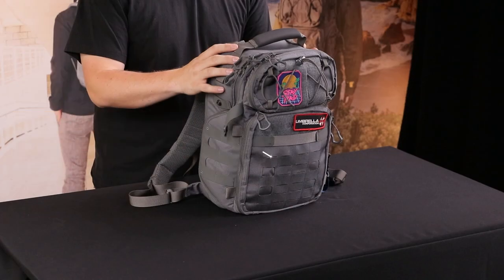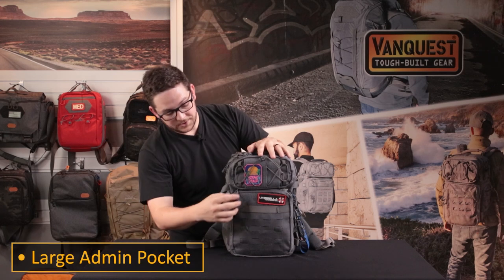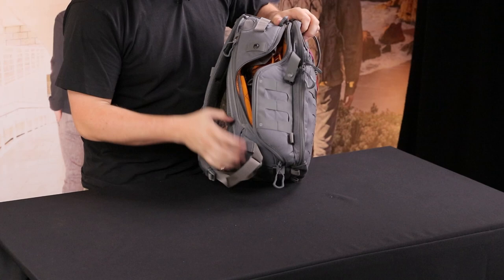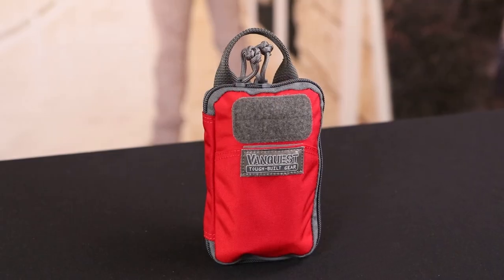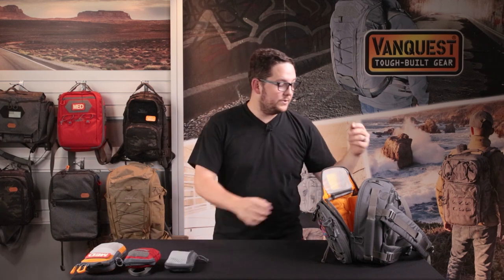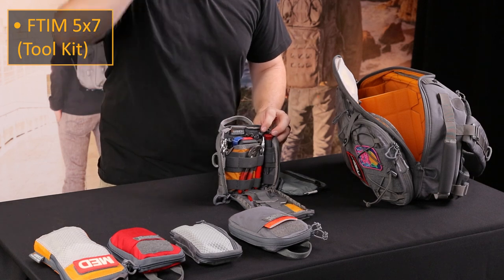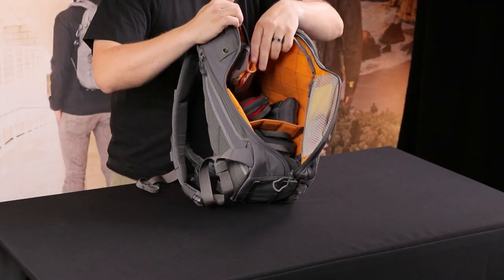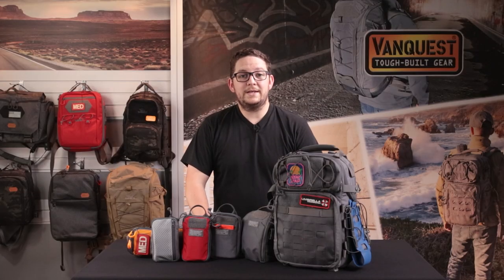What’s in my bag? EDC Bag tour!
Let's talk EDC with our Marketing coordinator Taylor! We dive into his Javelin-18 and see what goodies live in his pack!

Since 2011, Vanquest has built the toughest bags and packs for EVERYDAY CARRY, to help you stay organized and prepared